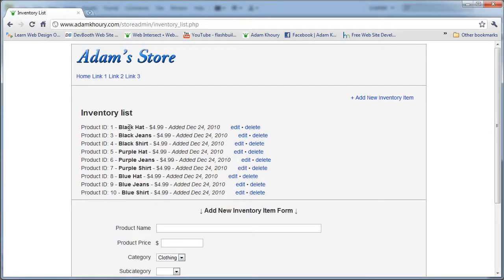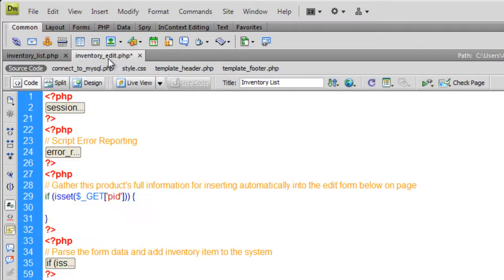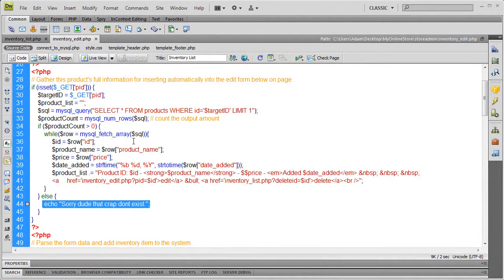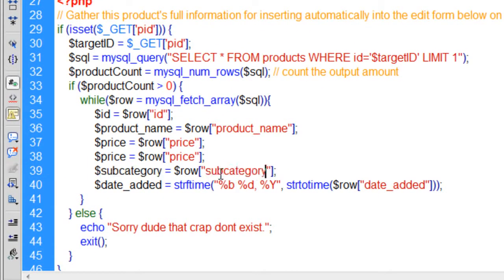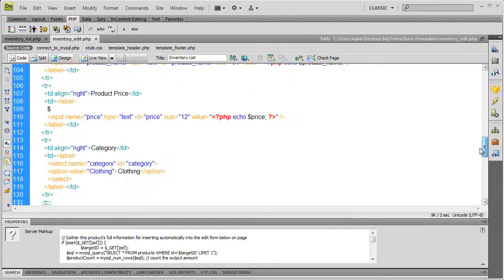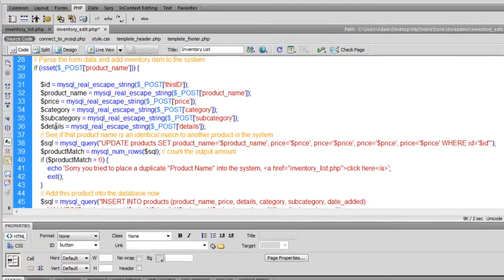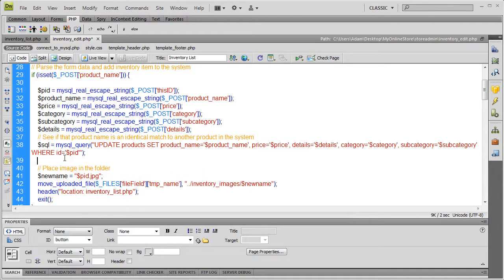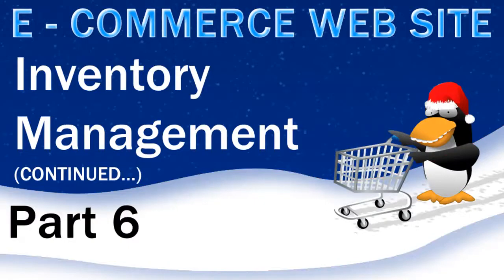E-Commerce, PHP, mySQL Store Inventory Continued